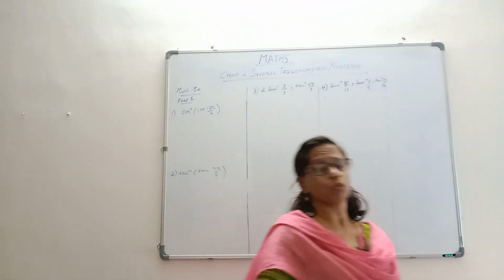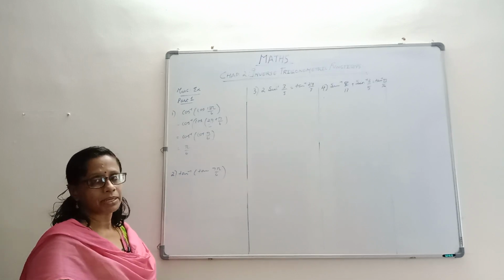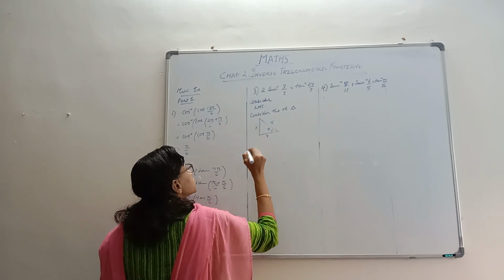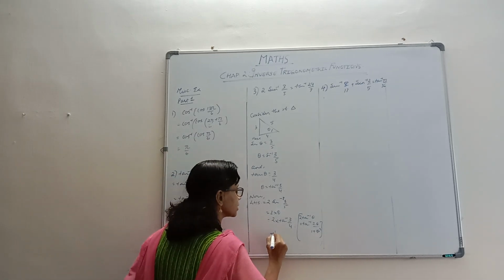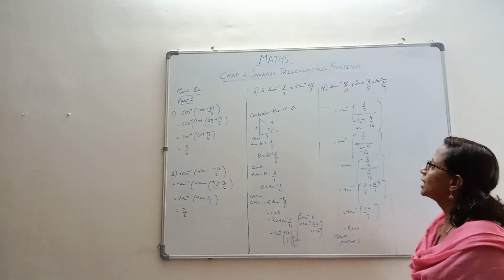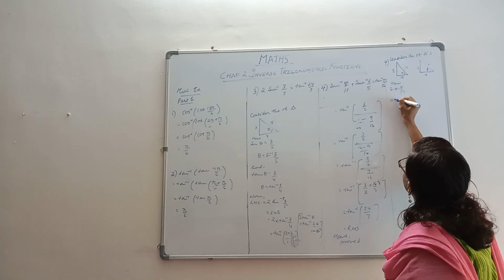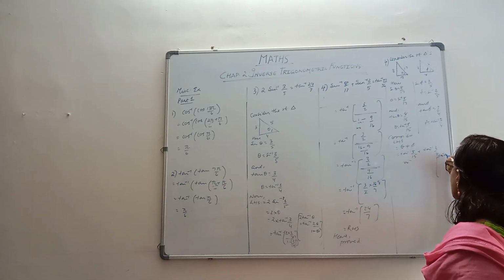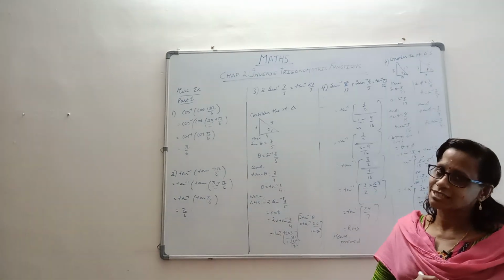12 th CBSE, Maths, Misc. Ex., Chap. 2,Part1